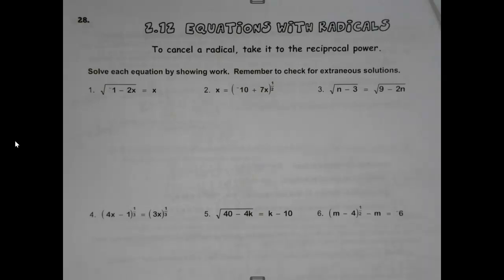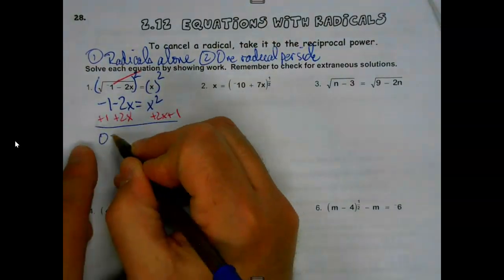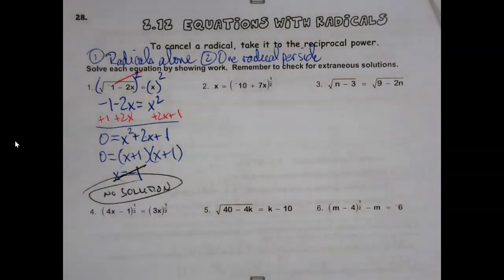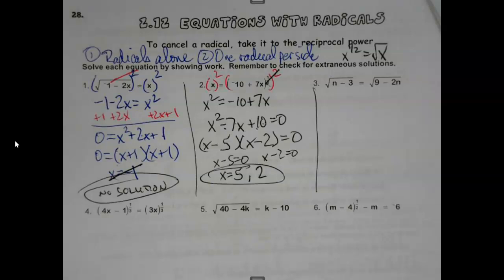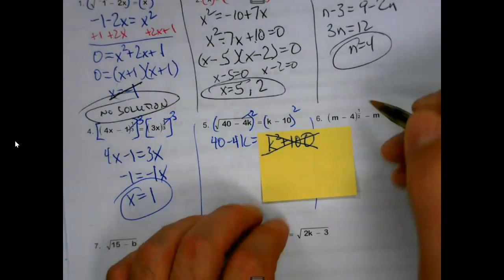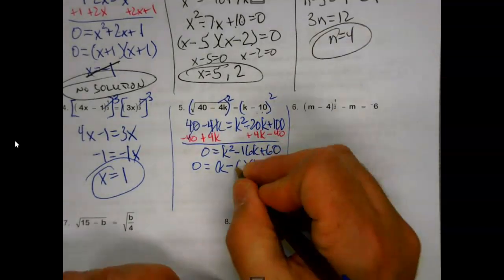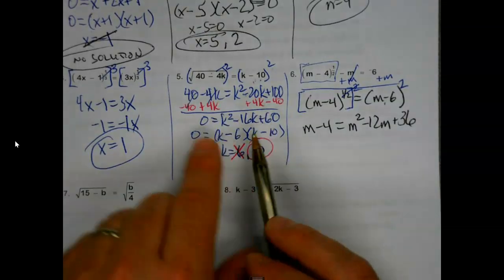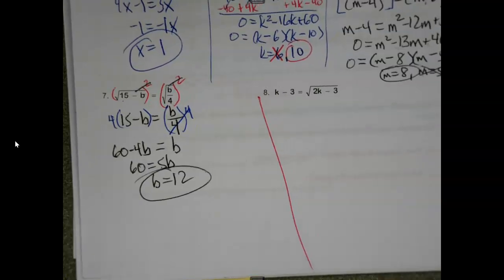HA2 - U2 - Equations With Radicals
Let's chat solving radical equations.  3 options.  Factoring, quadratic formula, using the graph calc to find zeros.